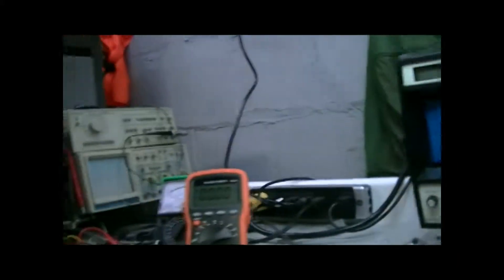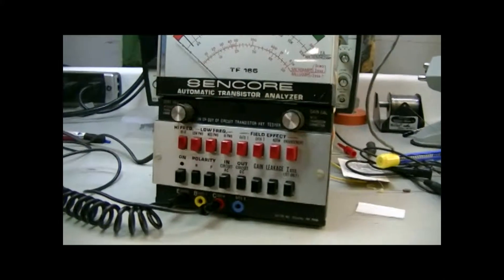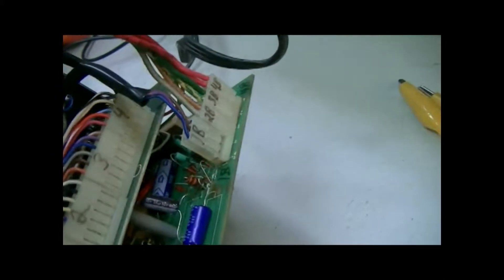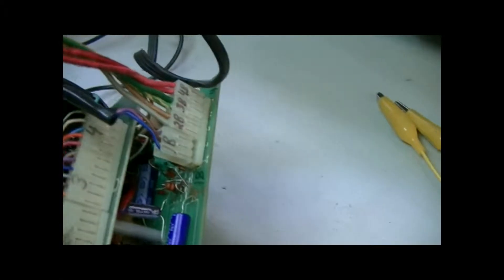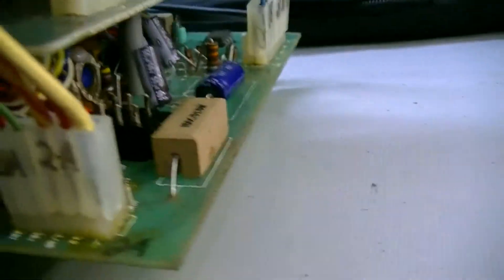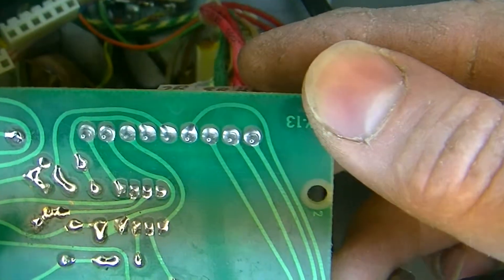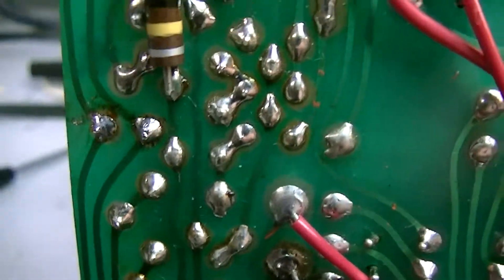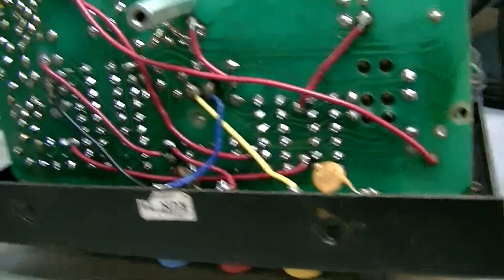Sencore TF166 Transistor Analyzer Part 1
I bought this from Ebay with the description "Used but works perfectly" Well, not really. I filmed this on Wednesday, hence the references to maybe following up this weekend. I did not get the opportunity to upload this until today (Saturday). Hopefully, I will get the opportunity to film part 2 tonight. I will show the gain calibration procedure, but ran into another problem when I tried to calibrate the FET Gm (Transconductance).